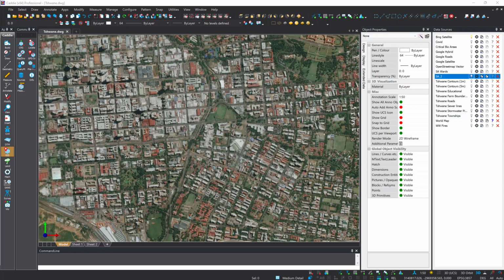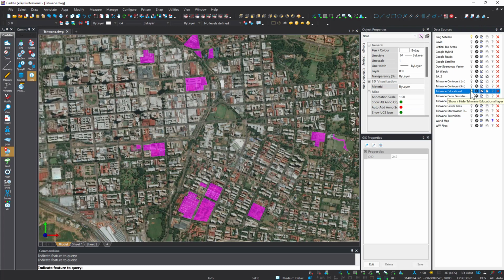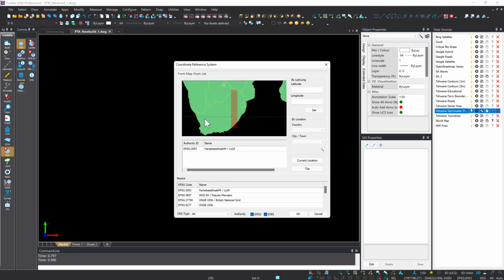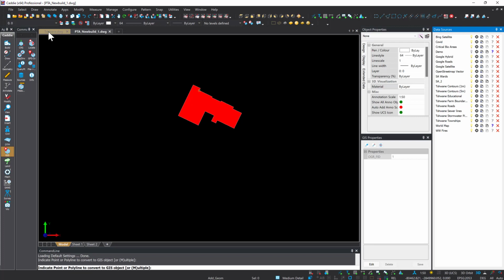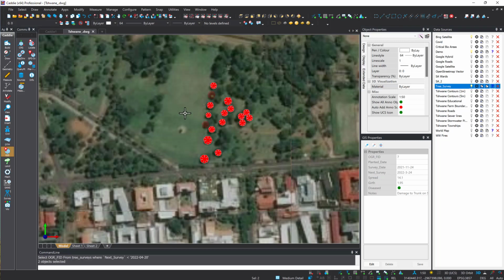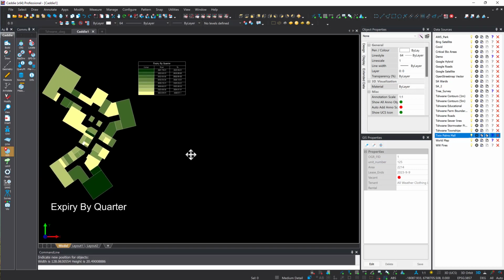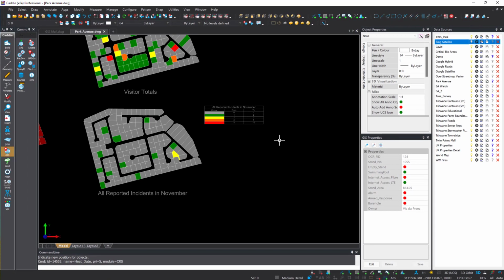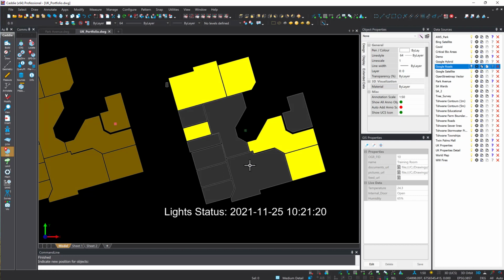Geographical Information System (GIS) Webinar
The fourth in the series of webinars run in 2021

The Caddie 2021 Webinar Series:
1) Caddie Architectural
2) Caddie General Drafting
3) Caddie Survey and Digital Terrain Modelling (DTM)
4) Caddie Geographical Information System (GIS)
5) Caddie Mechanical and Steel Environment
6) Sans 10400-XA:2 Vertical Fenestration

This short webinar will summarise how Caddie combines the very best of CAD and GIS into an integrated solution.

Topics covered include:
Using and converting between coordinate systems
Access to publicly available Mapping and GIS Data
Creating your own GIS Data
Combining GIS Data from multiple sources
Presenting and Updating Data
Analysis and reporting of data using 'Heat Maps'
This webinar will be of interest to anyone who needs to access public or private sources of GIS data and to combine them with CAD information. It will also be of interest to anyone who manages portfolios of assets and wants to understand how to bring together and present the information in clear understandable graphic form.

Video timings are as follows:
(00:40) Reasons for using GIS and introduction to areas covered during the webinar
(01:40) Raster image satellite mapping, viewing and switching of GIS data sources
(02:10) Combining Raster and Vector GIS data sources
(02:30) Query GIS data to reveal GIS Properties
(03:30) Modifying GIS Layer Properties including, Colour, Linestyle, Line Width and Transparency
(04:50) Storm Water and Foul Water Data
(05:10) Contours
(05:30) Satellite Thermal Data reporting instances of fire
(06:20) Combining created content with GIS database data: Geolocating and adding drawn information to GIS database
(07:00) Setting the Coordinate Reference System (GRS)
(08:00) Move Objects to Geo-referenced location (Building Outline example)
(09:20) Creating a MYSQL or PostGIS GIS Database: Local or Cloud based Databases
(10:00) Database Spatial Table
(10:20) Defining Spatial Table Entry type
(10:40) Adding Drawn geometry to your GIS Database
(10:10) Reading database geometry into other drawings
(12:00) Adding individual and multiple Tree Survey Data entries from Tree Survey Data source
(13:10) Adding Additional survey data from GIS Properties field
(14:20) Querying and filtering GIS data
(15:10) GIS data analysis
(15:30) Graphic analysis of unit occupancy, lease expiry dates, and customer footfall for shopping mall
(17:30) Graphical representation of GIS data using colour with tabular key
(18:40) Reporting and analysis of GIS data: Monthly reporting to illustrate profitability
(20:00) Estate management analysis and reporting: Visitor numbers and incident reporting and more
(23:10) Accessing stored information using GIS including photographs, documents and live video and sensor sources